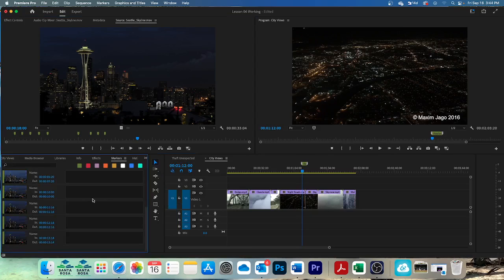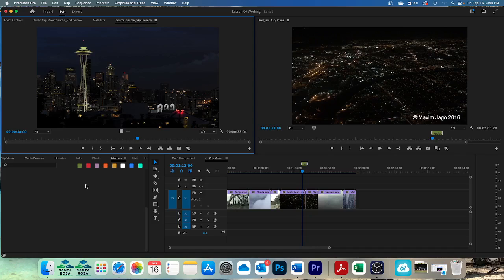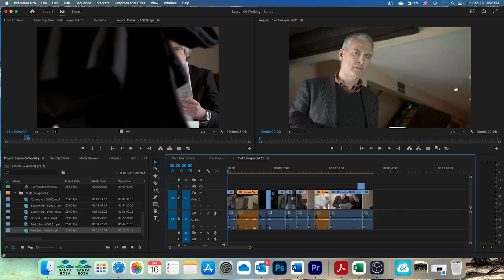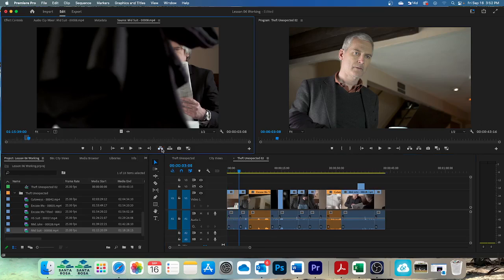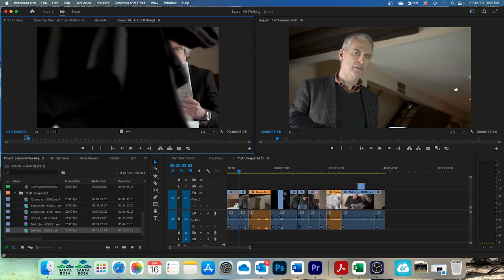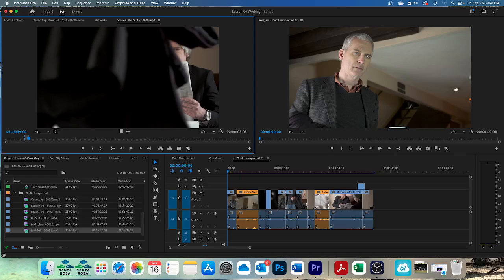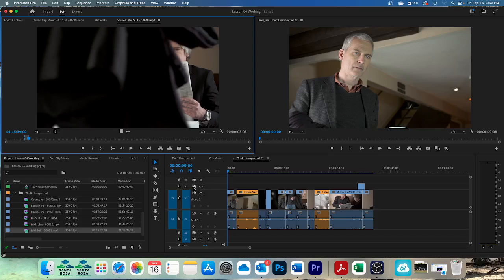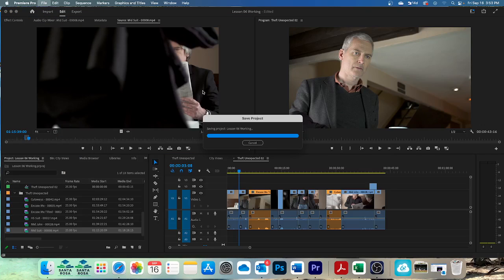Lesson 6d Working With Clips and Markers